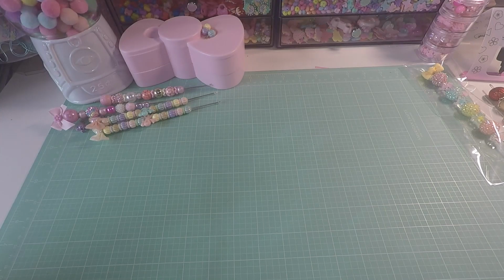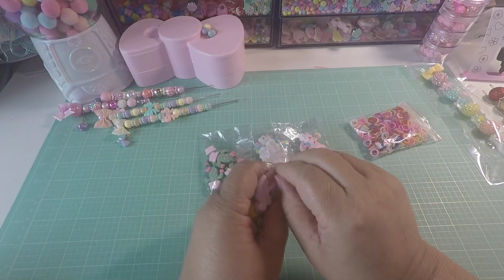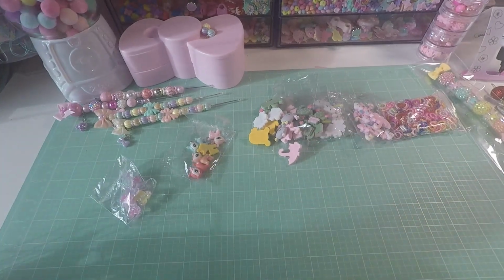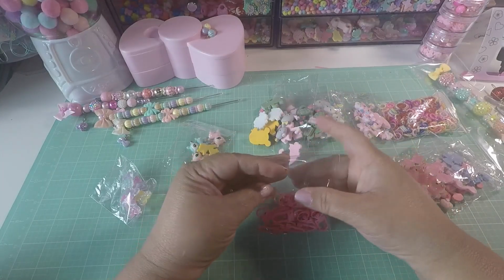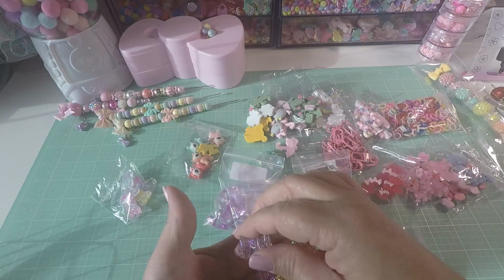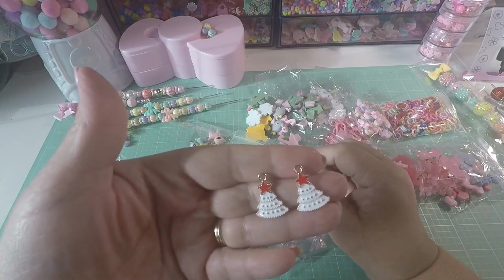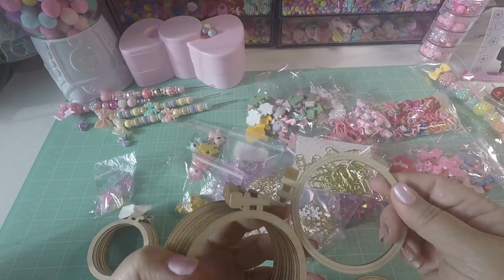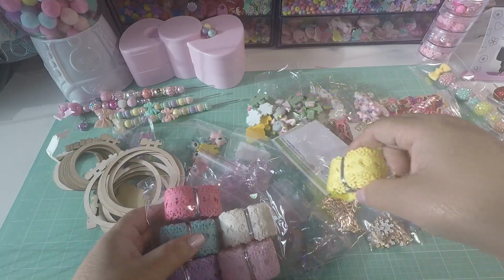Ali express haul 👀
The contents of my videos are not intended for Children and are for Adults Only.